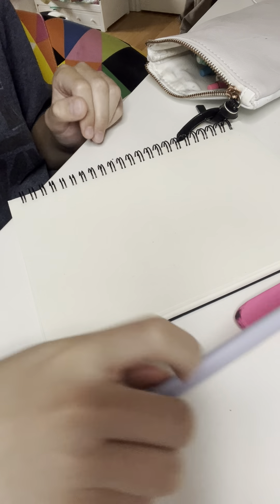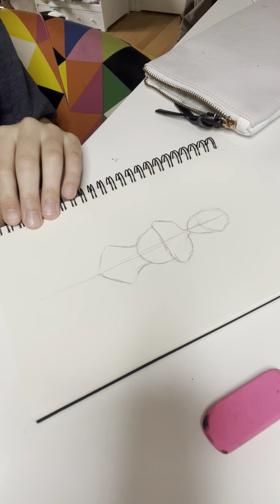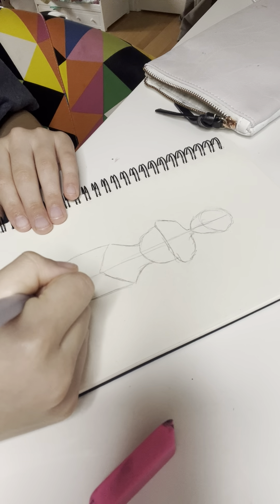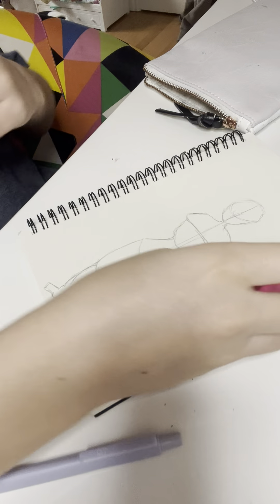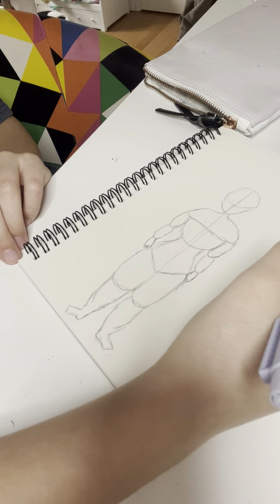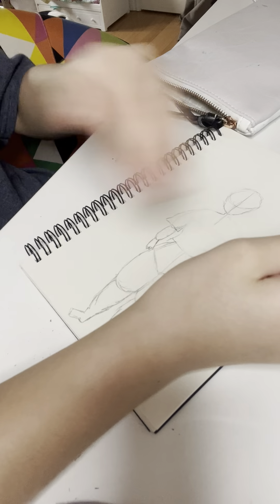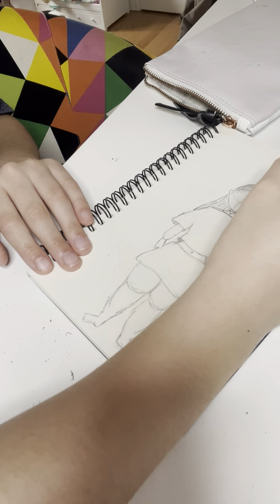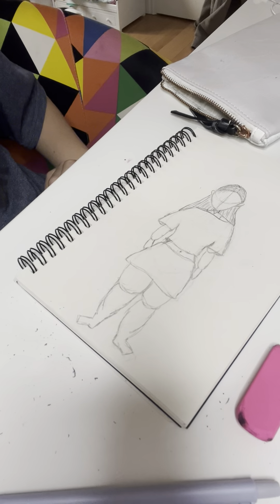Sketch w/ me☺️✨❤️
Hii:)
I thought that this would be a good calming video for y’all! ( sorry abt all the sniffles 🤧)